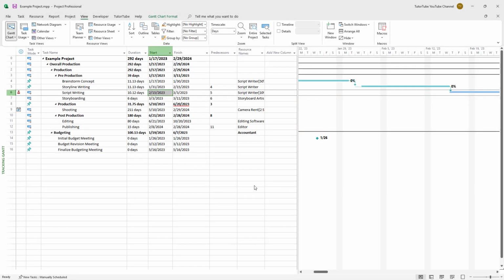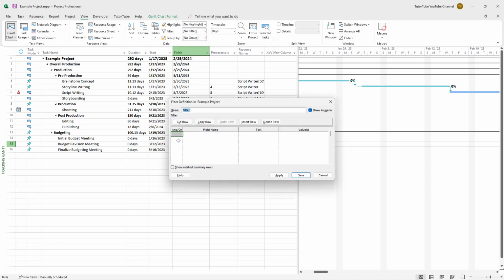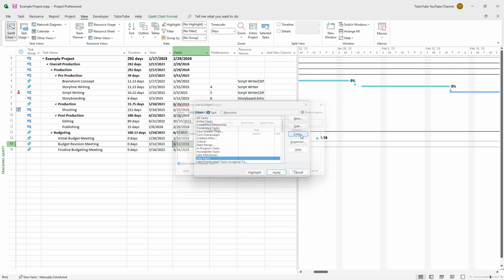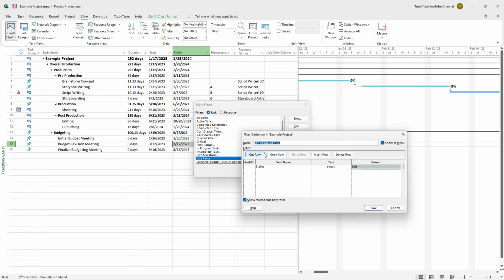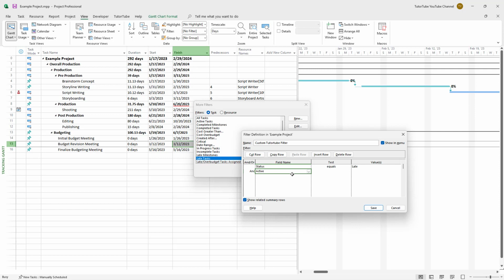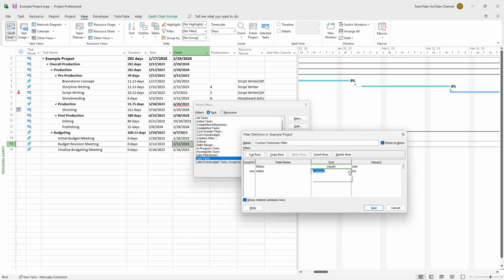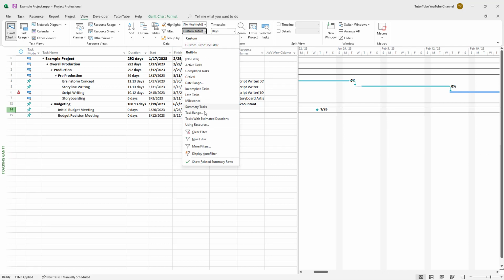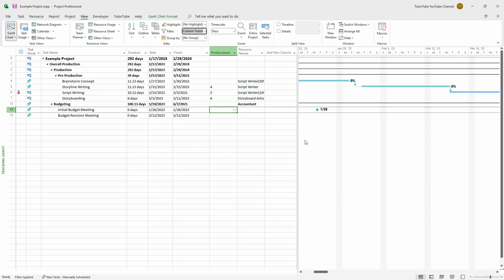Microsoft Project - Lesson 83 - Creating Custom Filters and Sub Filters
In this tutorial, we will be discussing about Creating Custom Filters and Sub Filters in Microsoft Project